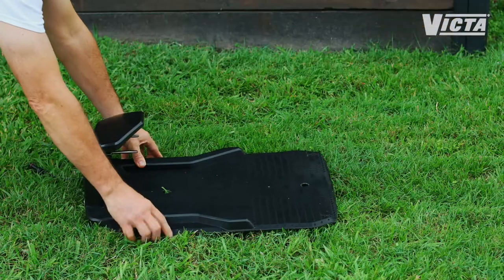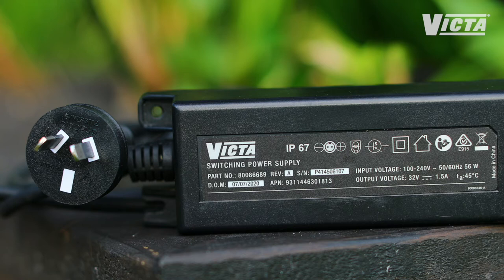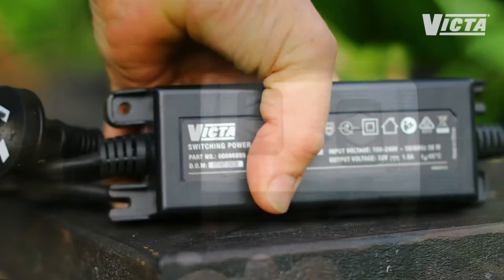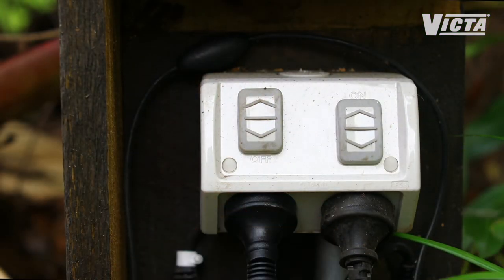Victa Robot Mower - Setting up the Victa Robot Mower charging station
Handy information on how set up your charging station for your Victa Robot Mower.